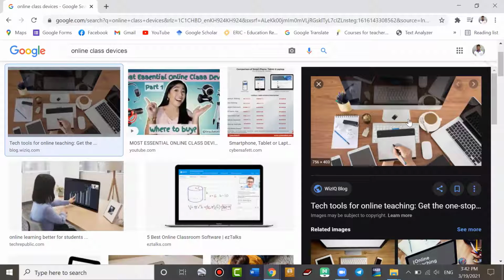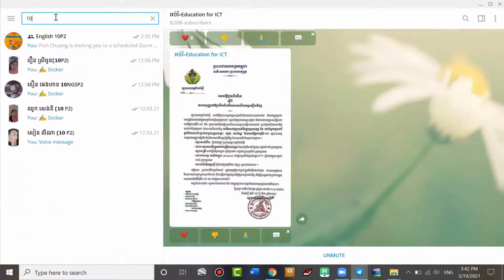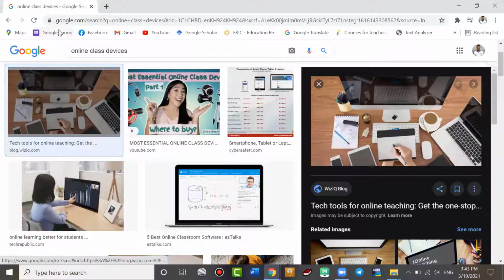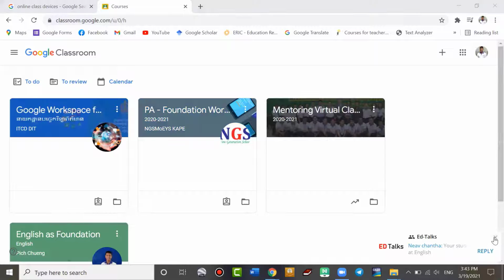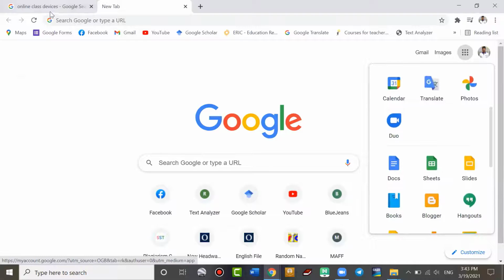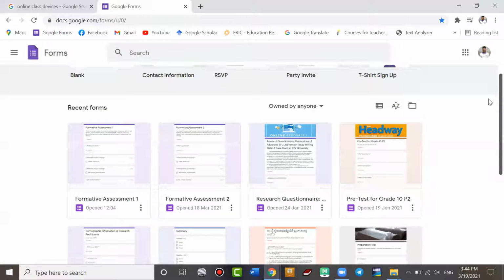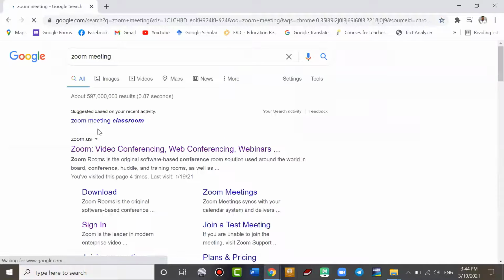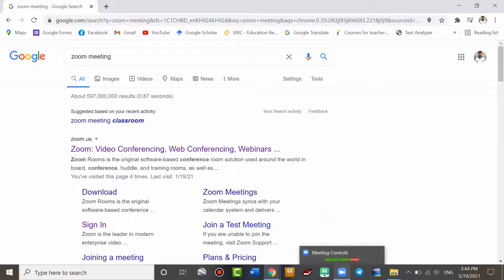IDEA for Online Teaching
Just for exploring and sharing!!!